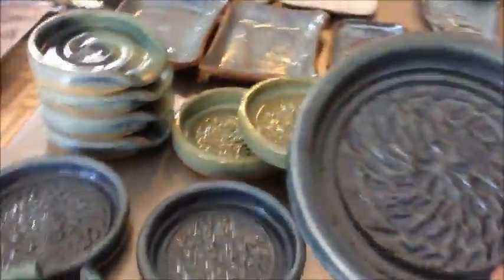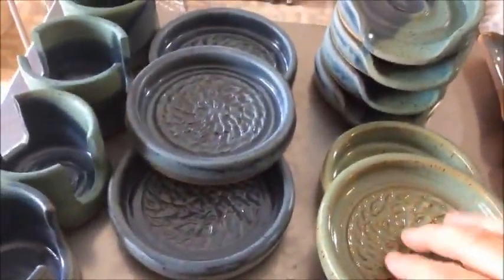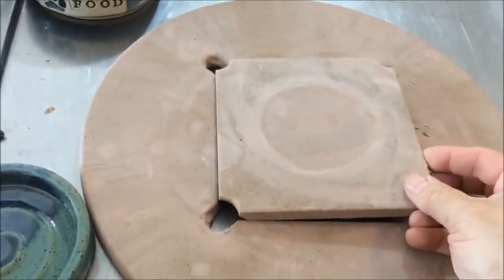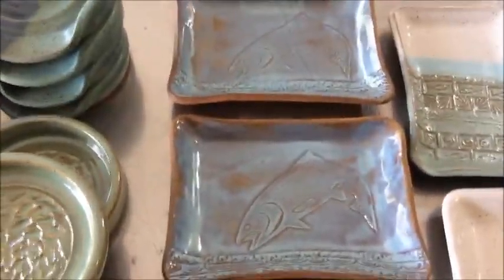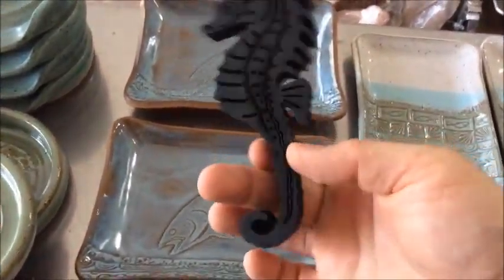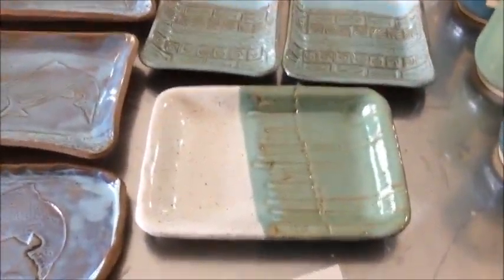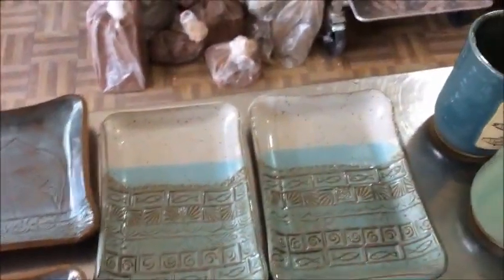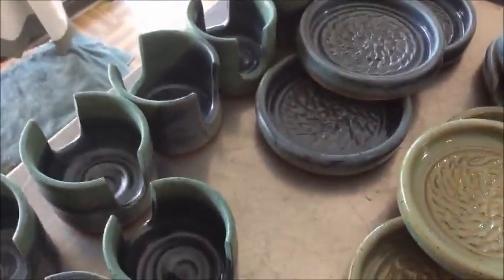Kiln Opening Glaze and Technique Discussion